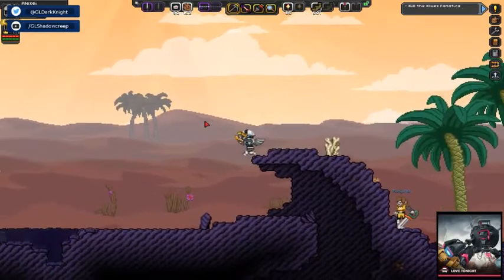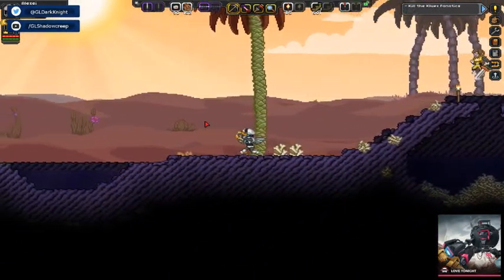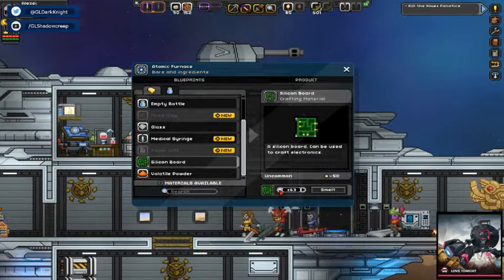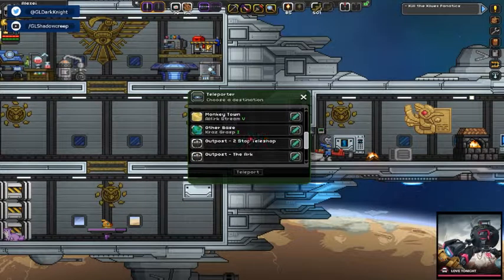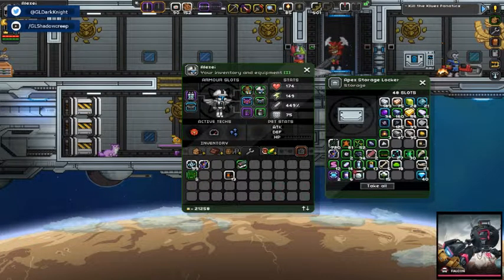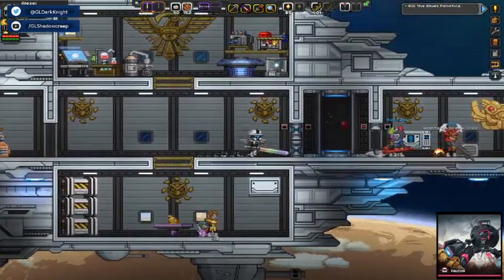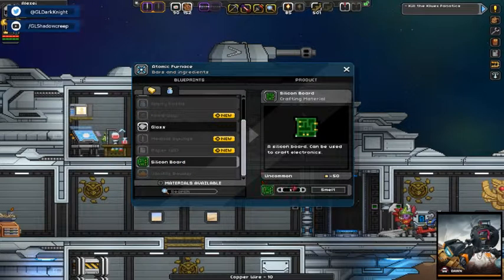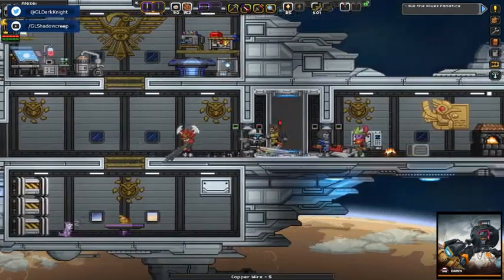Livestream Semi Starbound Walkthough Part 26: Planet Hopping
After I have fled my home, with my damaged ship I found my self orbting a strange and remote planet, This is the story of how I saved the universe, I have had a few people come and help me along the way. With a small home base the first planet I came across, I started looking for the mysterious artifacts across the universe traveled vast distances from planet to planet unlocking the knowlage of the species, Hidden secrets of the unknown, Meet the diffent playable races in starbound Human, Avians, Apex, Floran, Hylotl, Glitch, and Novakid. After I found 20 core fragment ore i was able to open an massive ancient gate way to the nexus.